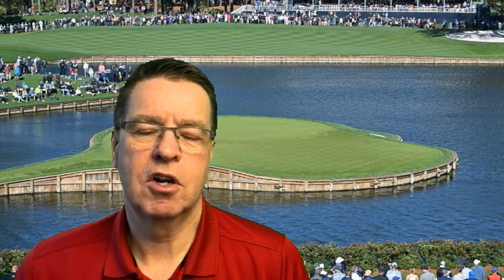Low Lofted Irons. Marketing Hype or Amazing Technology?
The modern iron has lower lofts than irons of years ago.  In fact some of these irons have lofts 6-7 degrees less than irons from a few decades ago.  These lower lofts help them fly farther than ever.  Is this a good thing or just marketing hype with jacked down lofts creating a false narrative?

Follow Paul Kelly Golf on Social Media   @paulkellygolf
This channel is focused on bringing advice, tips, and educational information to golfers of all levels. Paul has over 35 years experience in the golf industry.  Paul was a long time Director of Golf and Head Professional at several prominent golf clubs before retiring in 2000.  He now operates his own business helping his many clients improve their game by optimizing their skills and equipment.  Paul has a reputation for being able to simply things that seem confusing.
Paul is Certified Master Teaching Professional and has been featured multiple times by national and international teaching organizations for his ability to create and deliver programs that make learning fun and easy. He has received awards as a Canadian Top 50 Teaching Professional in 2023, and Top 100 Fitter for North America in 2022 and 2023.
Paul is a factory certified fitter for many brands including Callaway, Cobra, Ping, Taylor Made, Titleist, Mizuno, Tour Edge Exotics, Odyssey and Scotty Cameron. Each year Paul completes the most up to date fitting training and product knowledge provided by these brands.

In 2017, Paul was inducted into the Callaway Staff Hall of Fame in Carlsbad, California. Along with being an avid golfer and hockey player, Paul is a Level 3 NCCP coach and holds a Black Belt in Tae Kwon Do.
Before you go, don’t forget to: · Hit the LIKE button if you enjoyed the video · Make sure you leave a COMMENT if you have any questions for our reviewers · SUBSCRIBE TO Paul Kelly Golf FOR FREE NOW